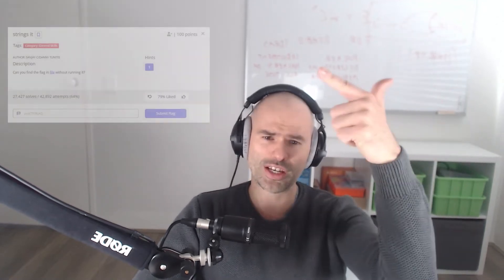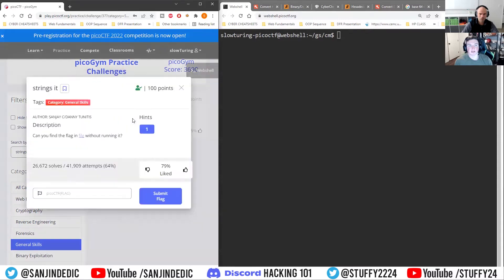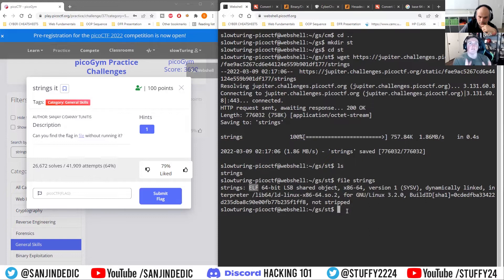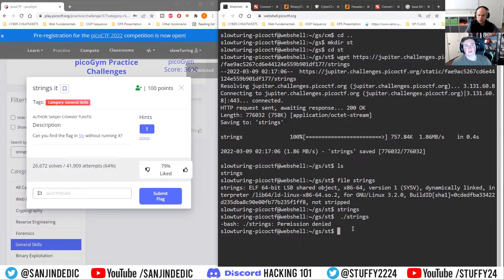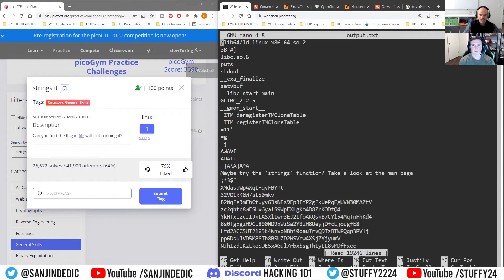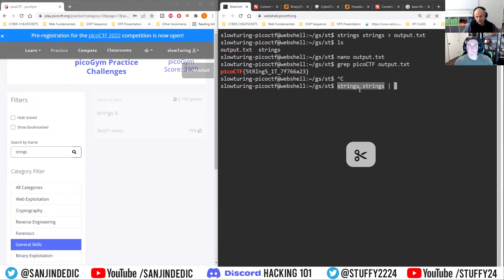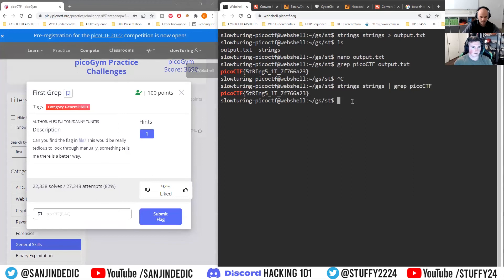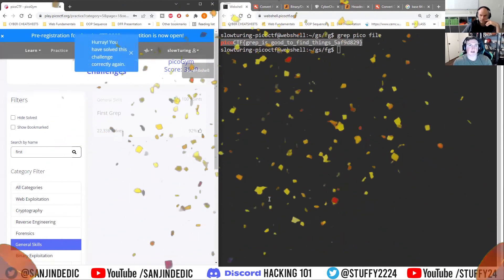picoCTF: strings it + first grep | Extracing text from files and binaries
picoCTF Hacker + Teacher Walkthrough
This is a collaboration between a tech teacher / robotics engineer (Sanjin) and a hacker with years of CTF experience (Stuffy). The goal of the collaboration is to provide a really well explained set of walkthroughs for the picoCTF General Skills Challenges.
Sanjin asks the questions that beginners will be asking and tries to get stuffy to clarify why a particular method is used and most importantly where in the real world do hackers use these skills.

About me
I have been a technology enthusiast from as long as I can remember with a special love for robots. I completed my Robotics degree at A.N.U and majored in Computer Vision. In 2012 after 5 years working as a Design Engineer, I decided to get into education. My first passion was bringing Arduino Programming and 3D printing to schools but I as the years went by Python became my new favourite toy for creating text based applications like chatbots and 2D games. Since 2015 I have been teaching part time while authoring books and online courses used by tens of thousands of students across Australia as well as doing extensive teaching training in collaboration with Digital Learning and Teaching Victoria.

About Head Start Academy
I believe that coding is an extremely useful and universally valued skill. Today most students in Australia experience some coding in school or in after school programs. Some students enjoy it immensely and are left wanting more, these are the students I want to help. My goal is to build on that enthusiasm, introduce them to like minded peers and help them learn the skills and habits that will set them on a path to excellence in Computer Science.
In our classes students will experience the following:
•    Small group learning:  6 - 12 students
•    Instruction from an educator who has university level qualifications in both education and Digital Technologies
•    Minute by minute peer and instructor feedback on their code
•    Lifetime access to learning materials (videos + pdf guides) for all the content covered
•    Research skills and best practice use of coding websites like Stack Overflow and GitHub